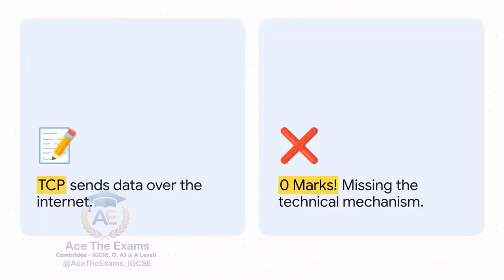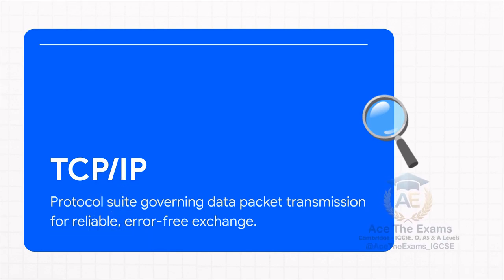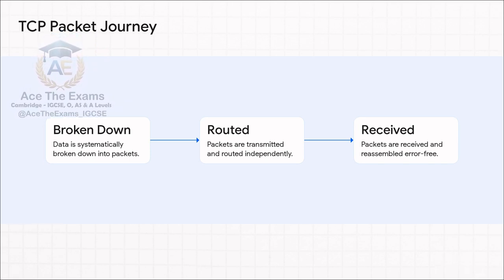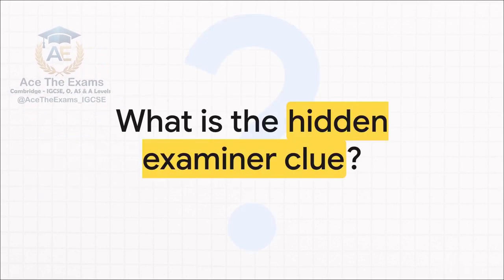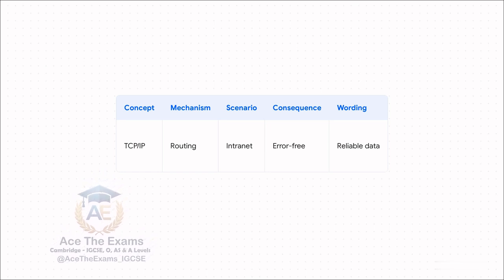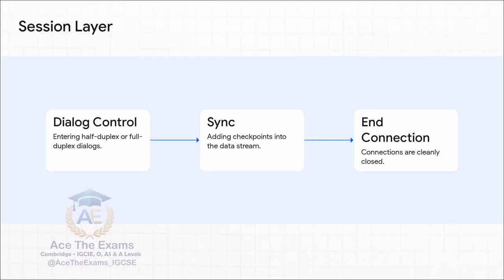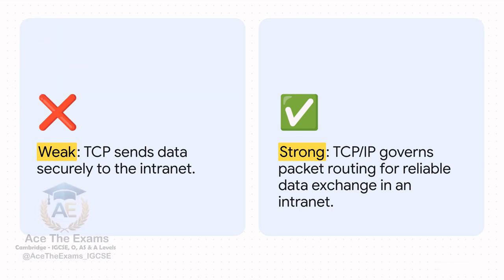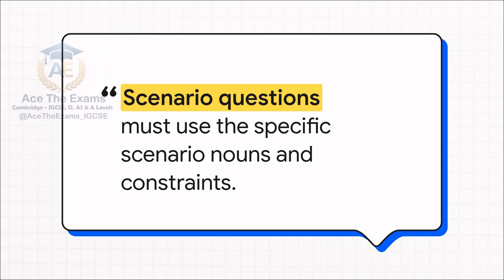A* Exam Guide: Core Concept - Transmi... | Cambridge IGCSE Computer Science - s 0478 | Ace The Exams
Topic: Core Concept - Transmission Control Protocol TCP - NotebookLM Video Brief
Level: IGCSE